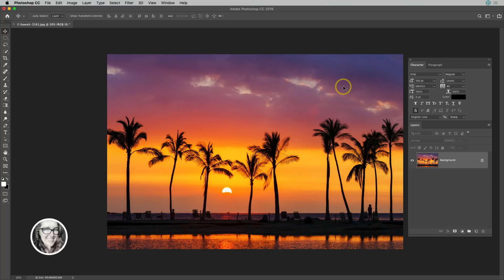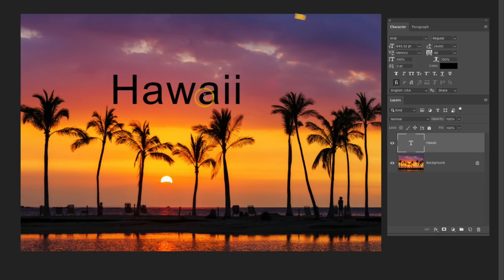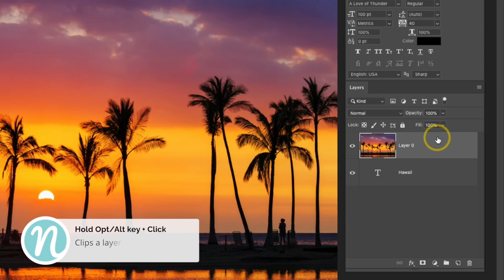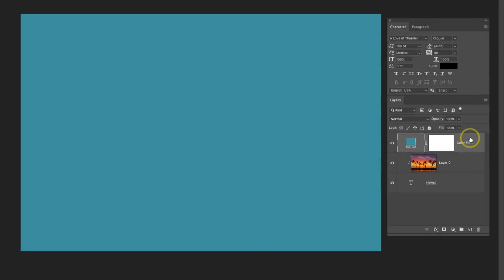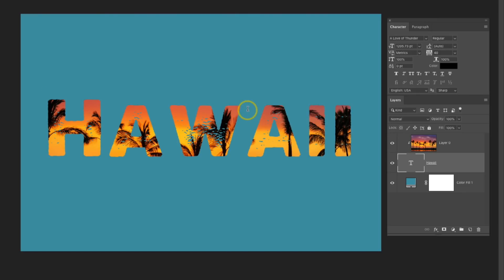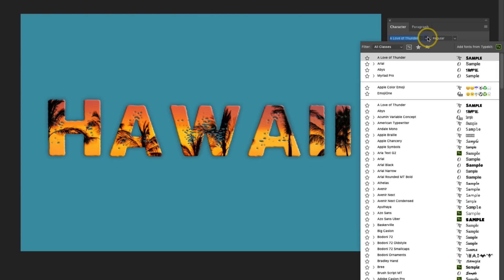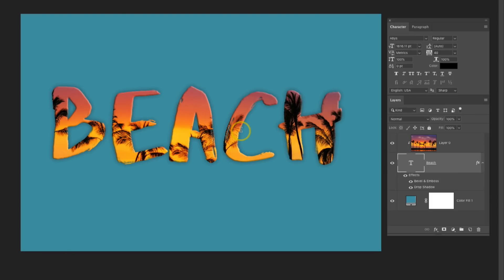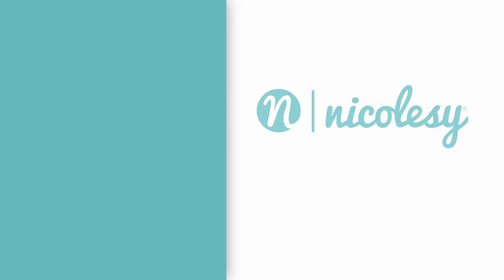Adding an Image into Text using Photoshop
In this short video I show how to use Photoshop to add an image into text using a clipping mask. This method also allows you to re-edit the text afterwards.

My camera gear*: